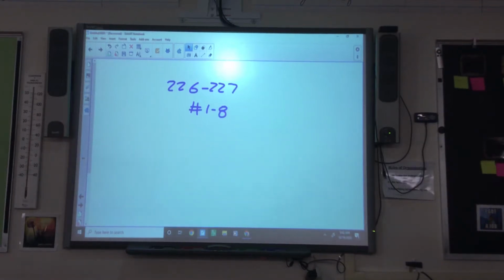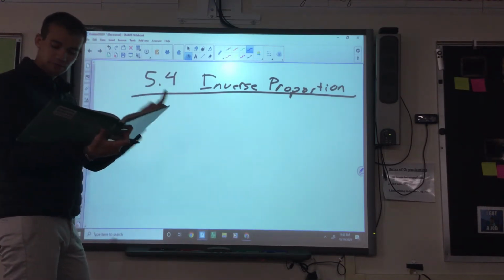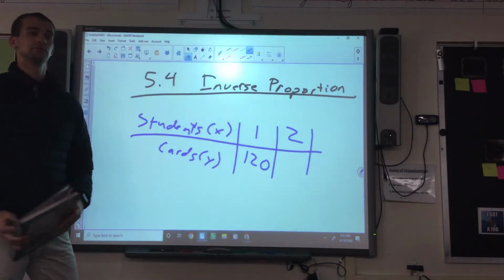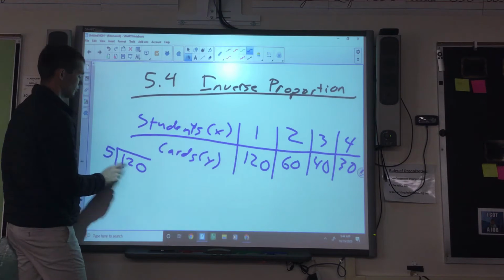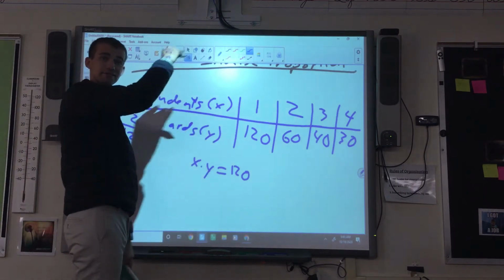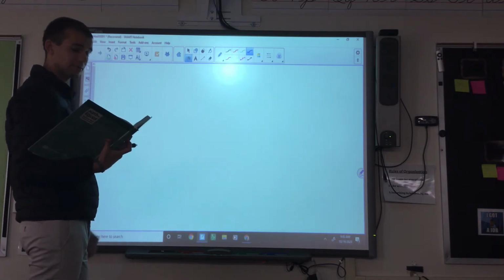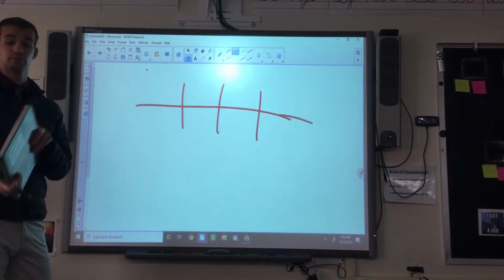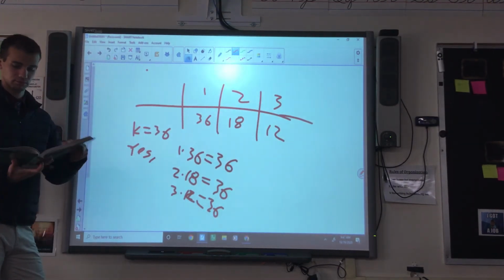5.4 Inverse Proportion